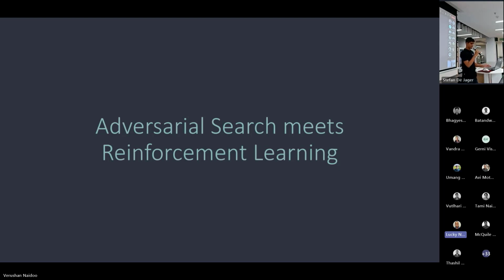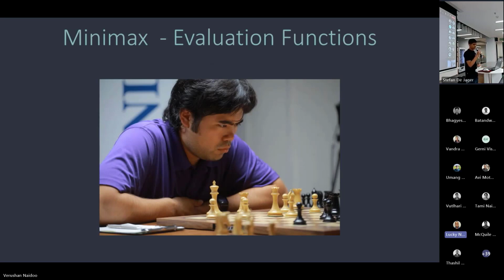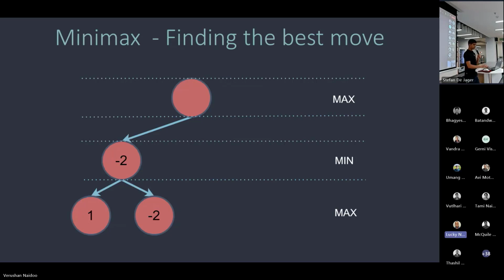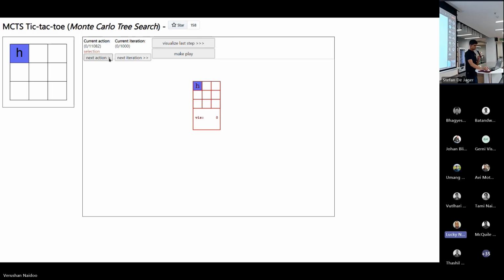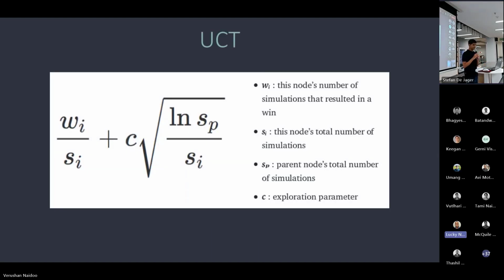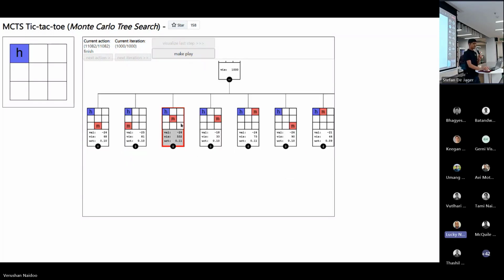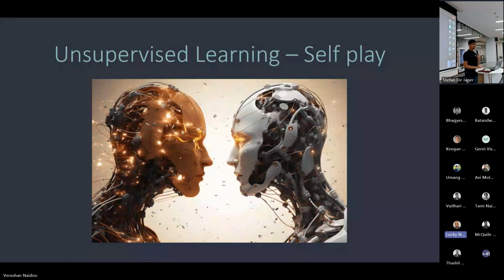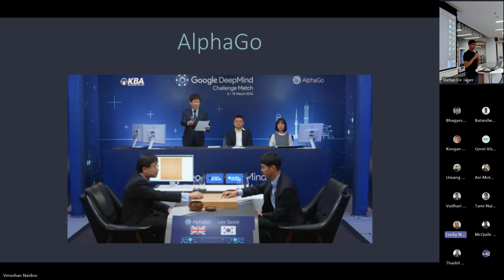Adversarial Search meets Reinforcement Learning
The reinforcement learning field has seen many successes over the years. One of the biggest successes of RL comes from its combination with adversarial search algorithms to enhance its performance. The discovery of fusing search and machine learning a truly revolutionary one.